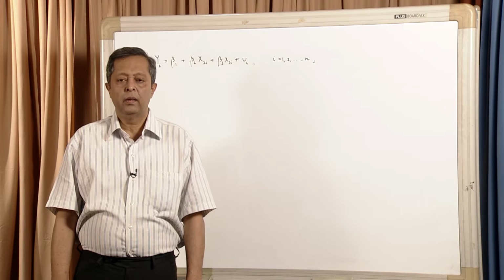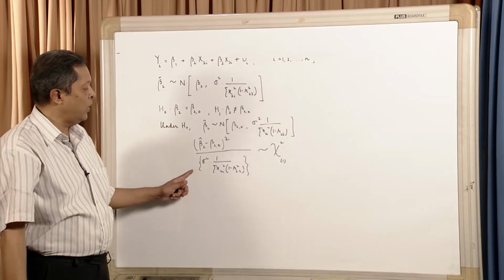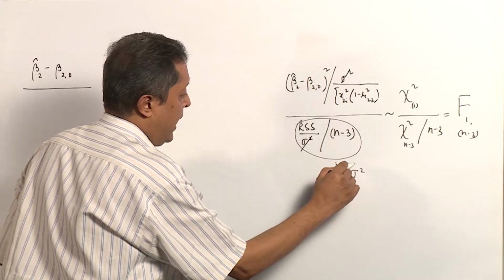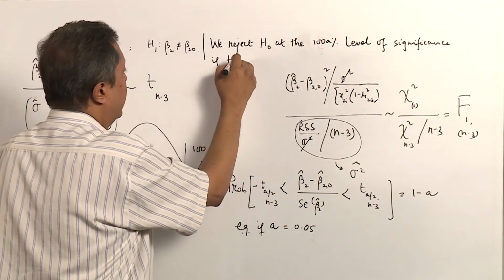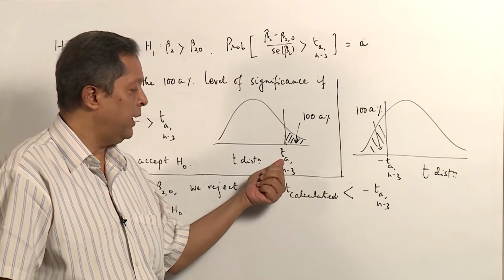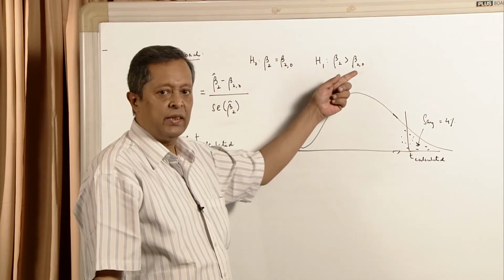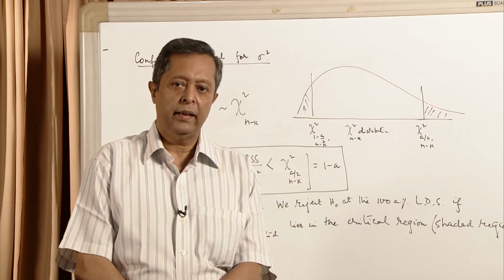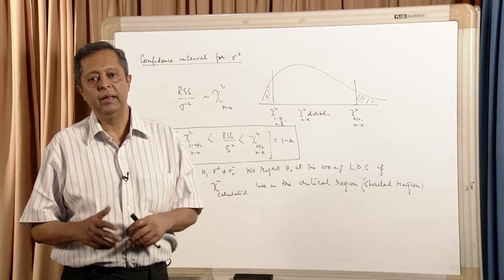Econometrics Module 28